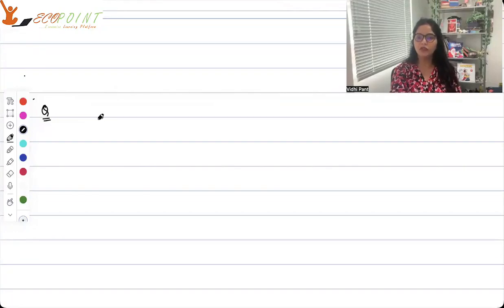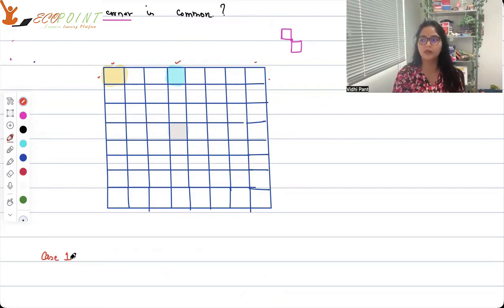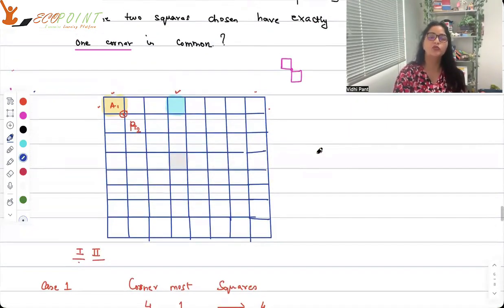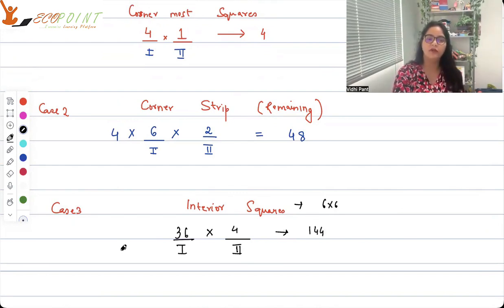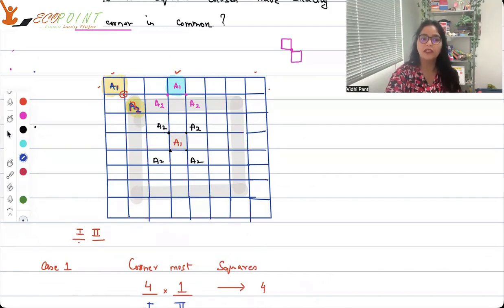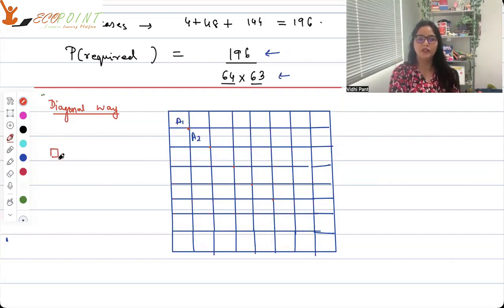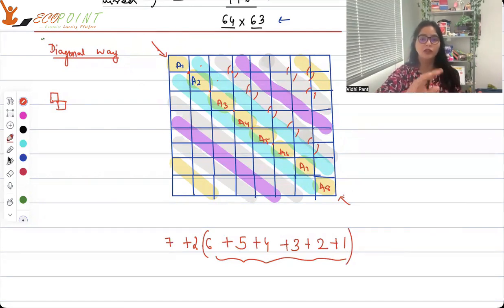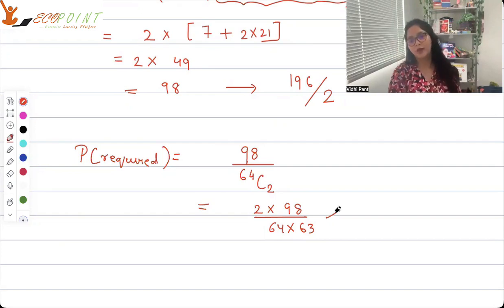Chessboard probability question | Statistics | CUET PG Economics Entrance Coaching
Chessboard probability question

Chessboard Probability Puzzle: What’s the Chance Two Random Squares Share Exactly One Corner?
In this video, we dive into a fascinating probability problem on an 8x8 chessboard:
“If you pick two distinct squares at random, what is the probability that they share exactly one common corner?”
This means the two squares touch only diagonally (like a bishop moves one step), but do not share an edge. They are “kitty-corner” to each other — adjacent diagonally but not horizontally or vertically.